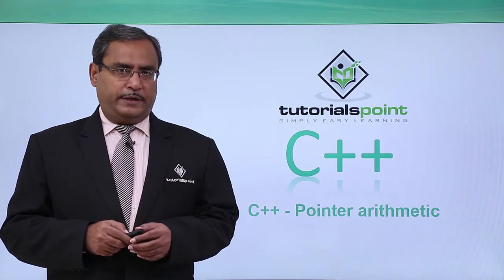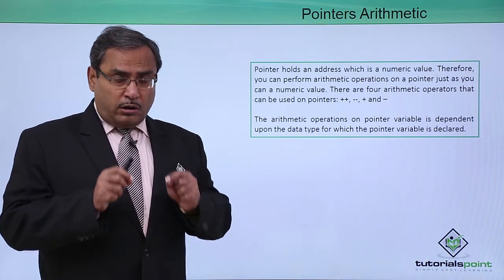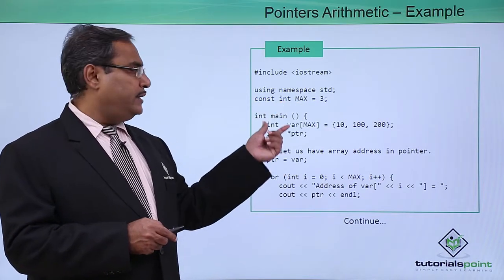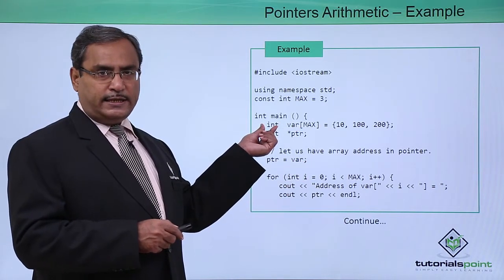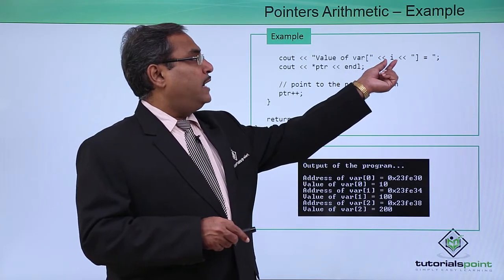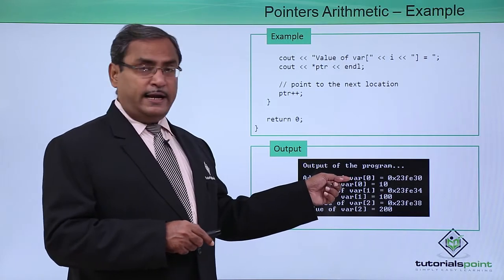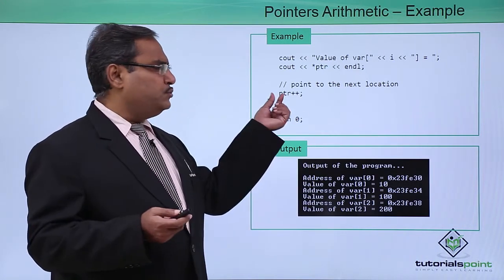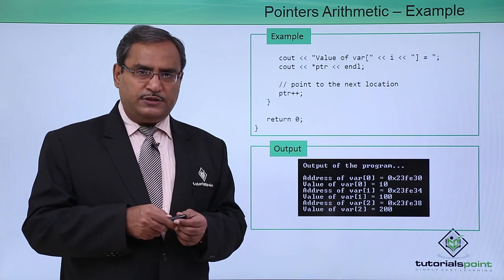C++ - Pointer Arithmetic